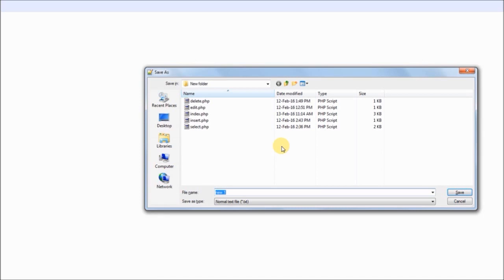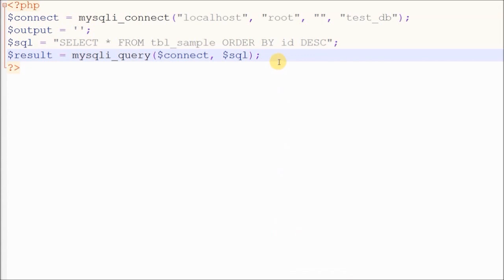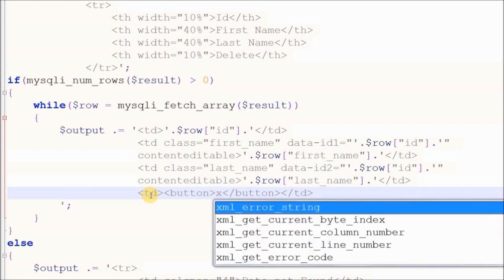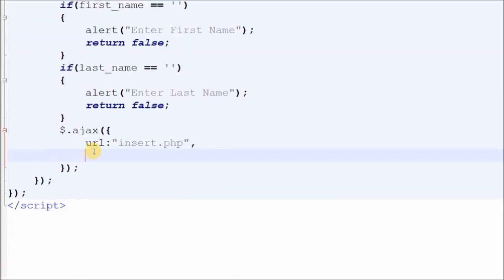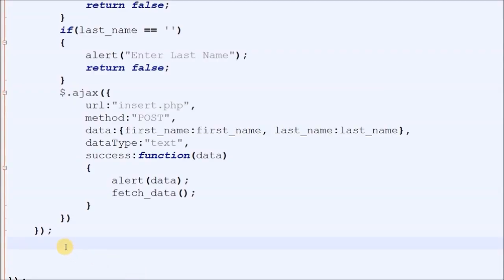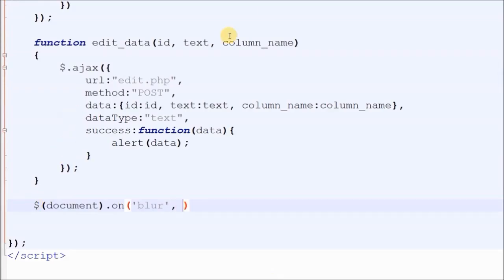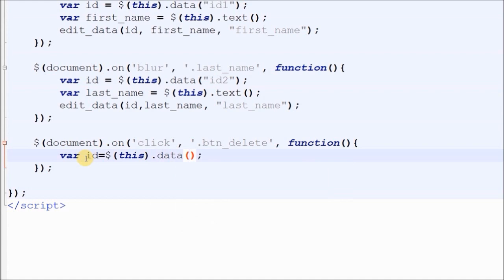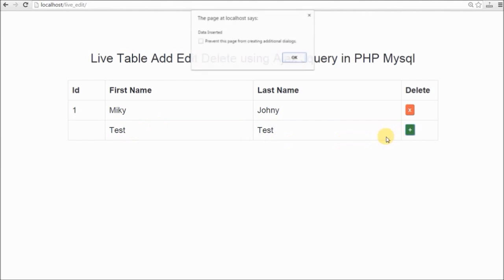Live Table Add Edit Delete using Ajax Jquery in PHP Mysql YouTube